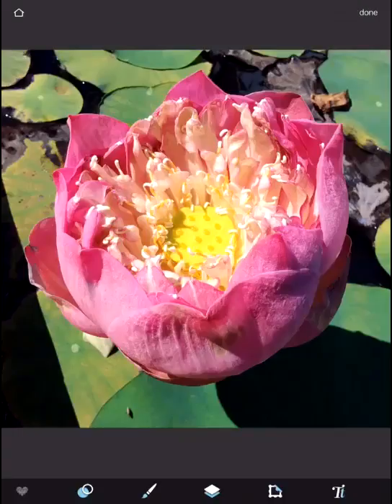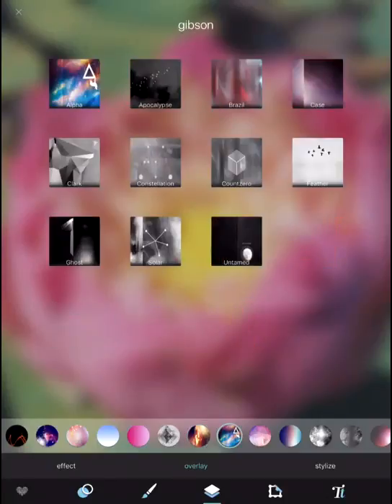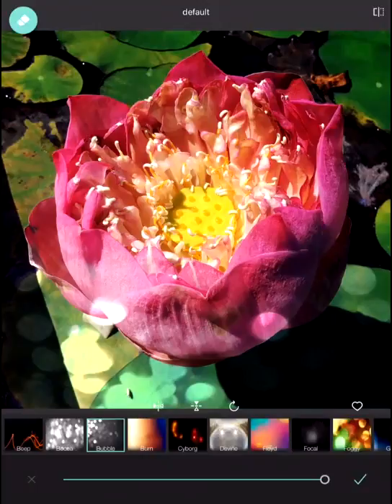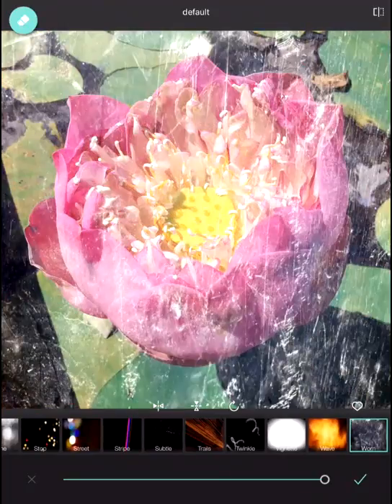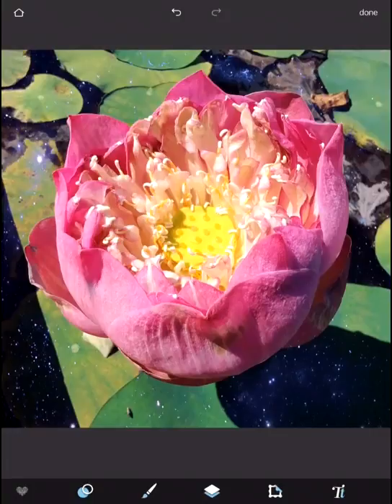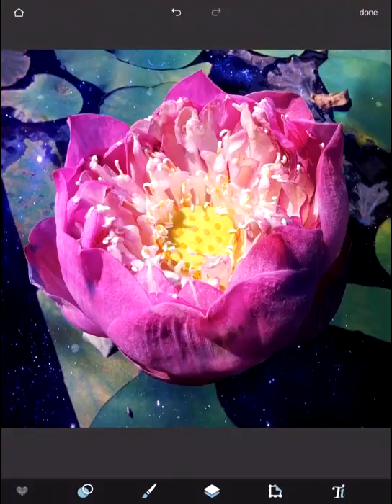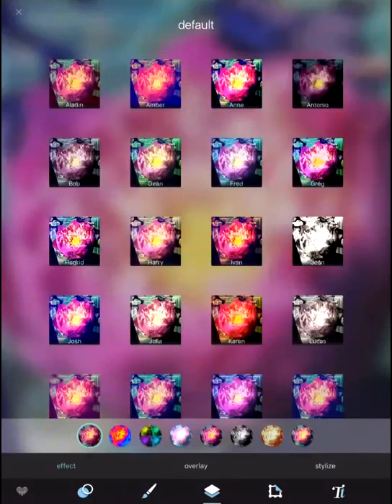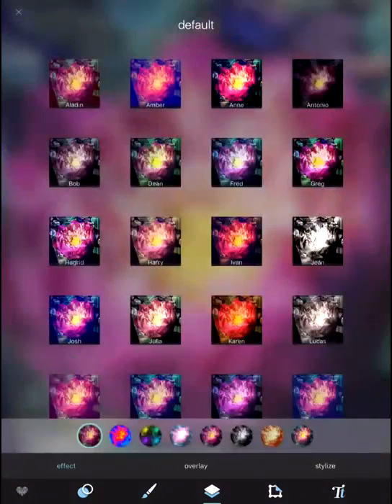07 Overlay Tool in Pixlr